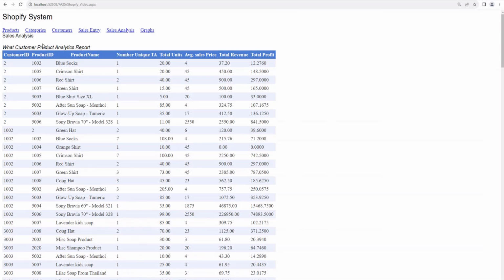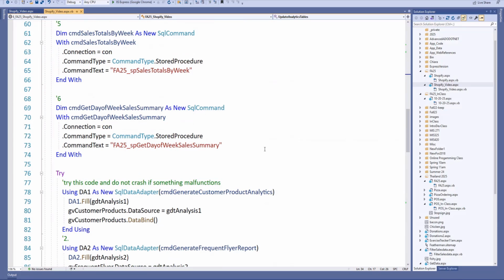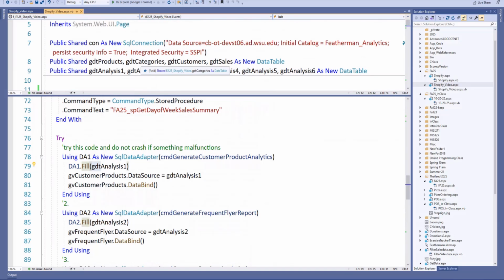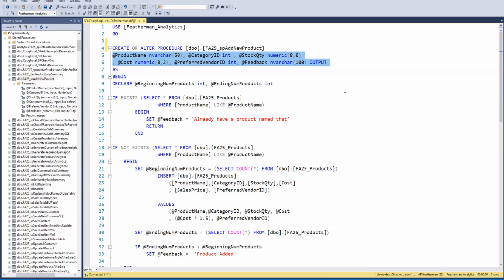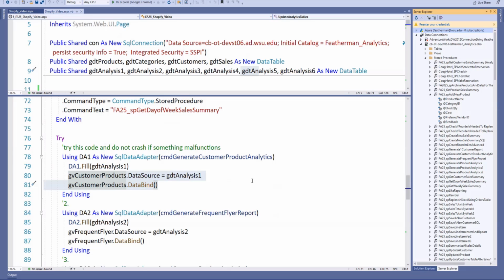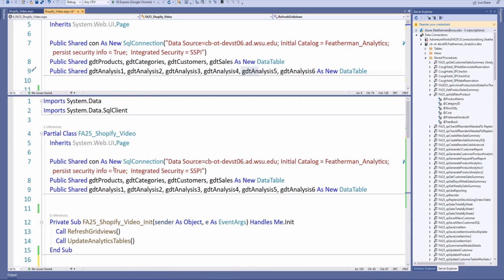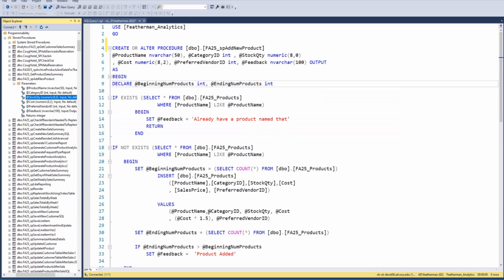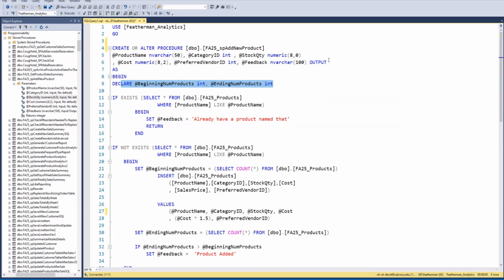50. ASP.NET Save A Product via the Webpage - part 1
Here is an example of running a SP that has INPUT and an OUTP parameter. The SP previously made is now called from a nice webpage. This is a 5-part video